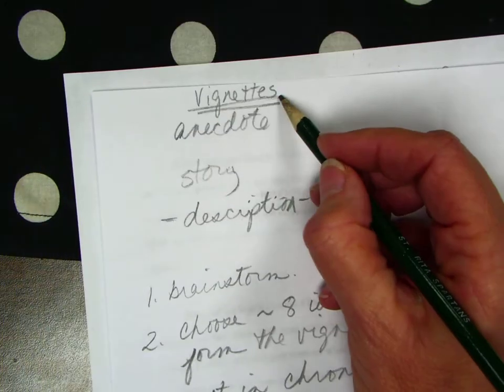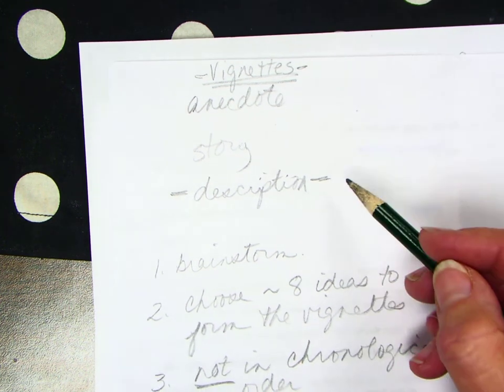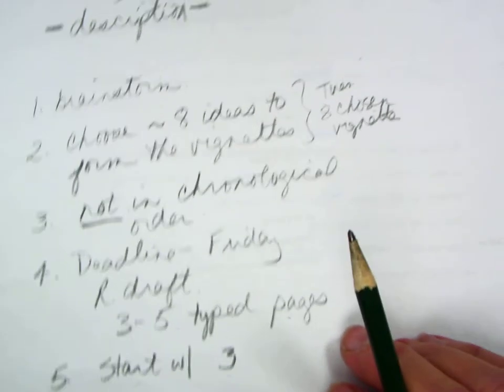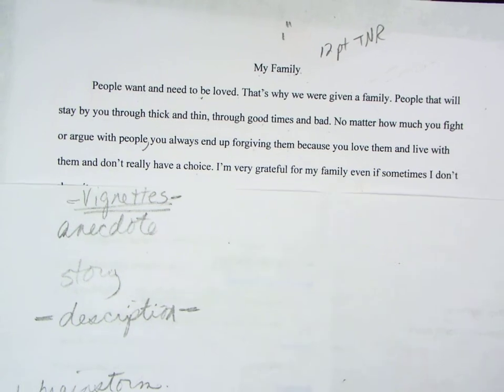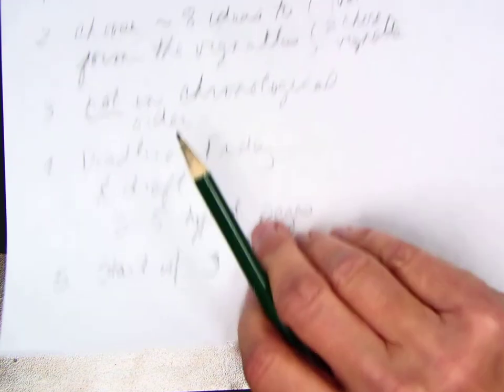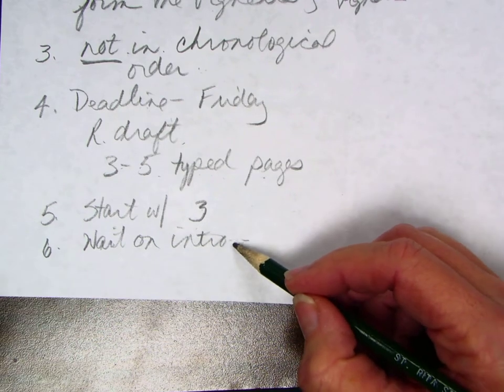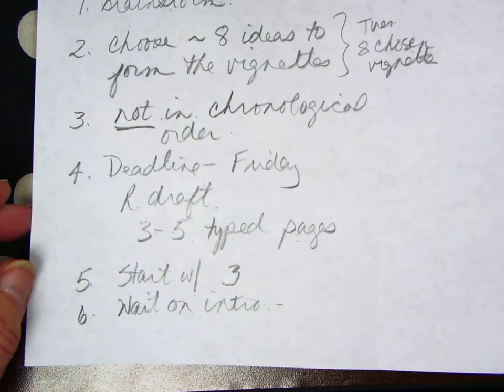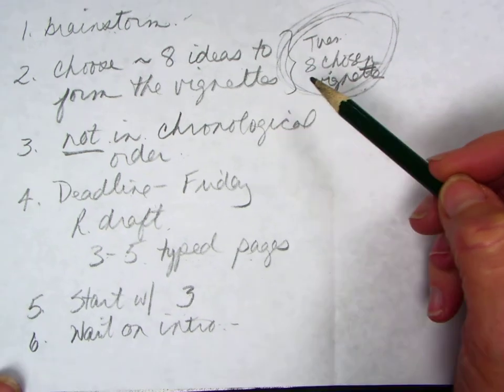Autobiography My Family